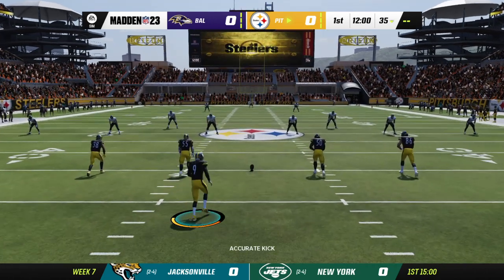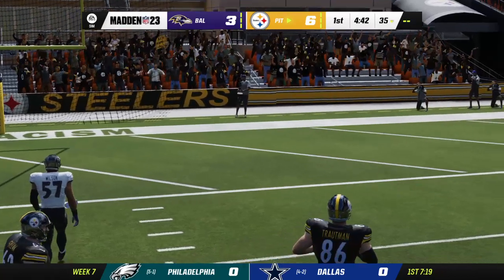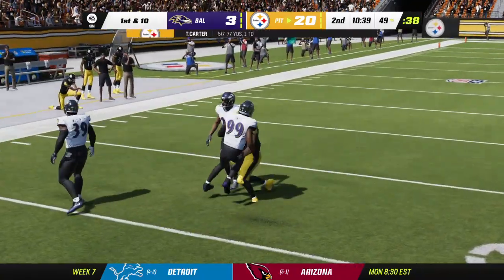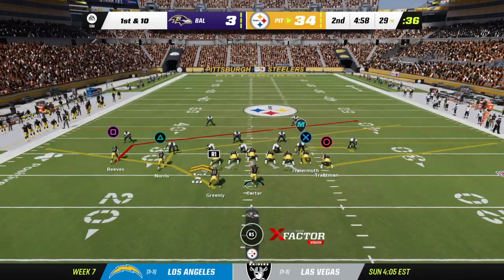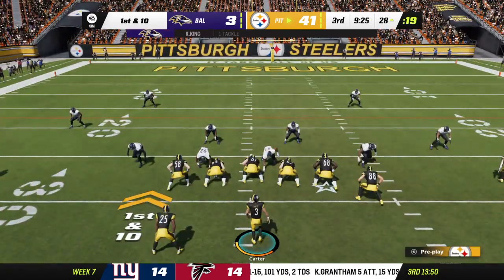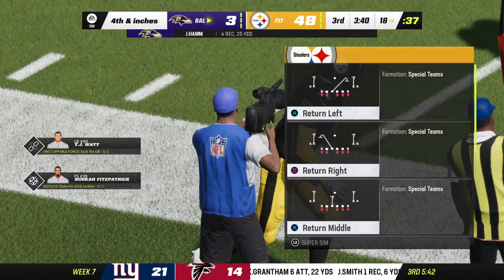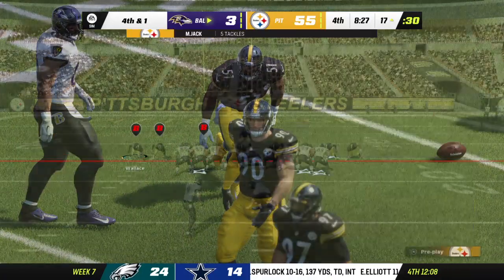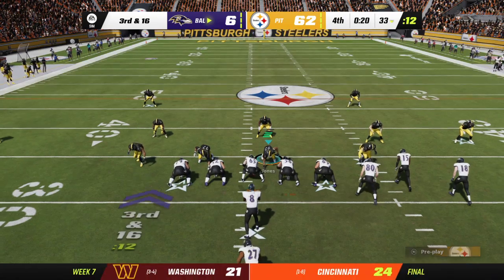Ravens vs Steelers